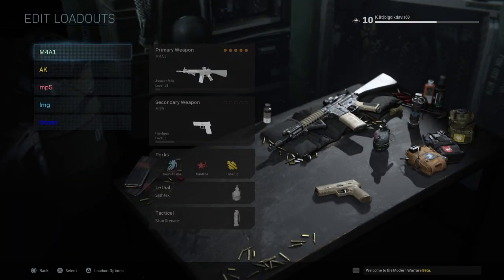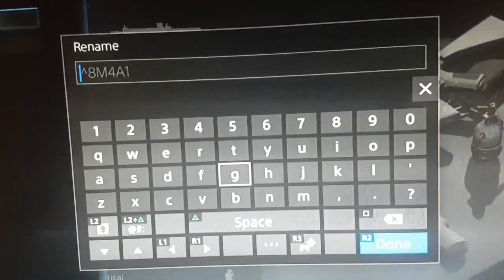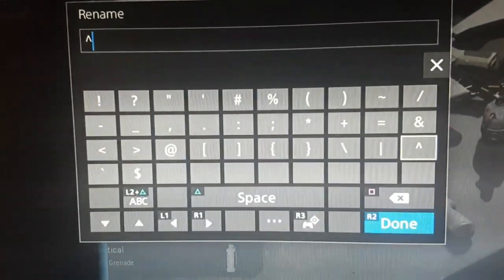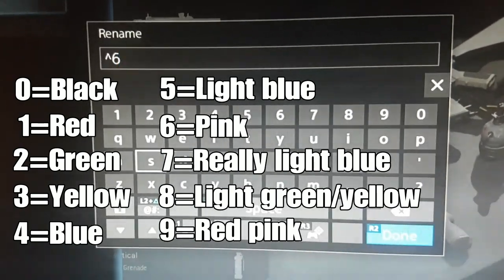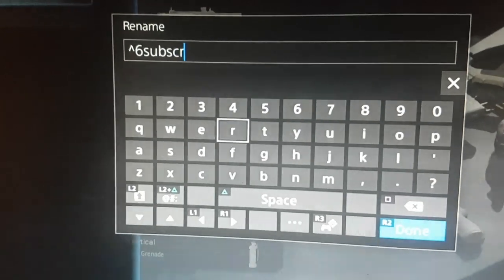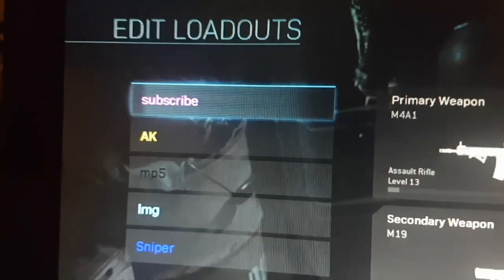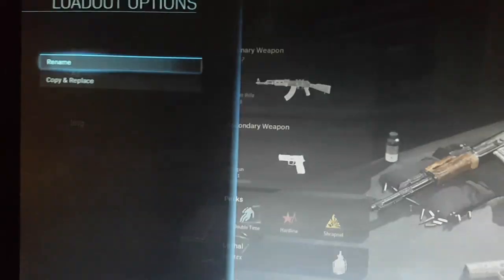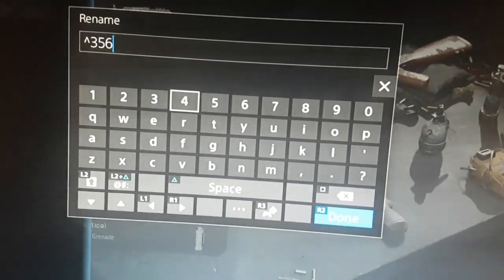CALL OF DUTY: MODERN WARFARE BETA CUSTOM LOADOUT COLORS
0=black 1=Red 2=Green 3=Yellow 4=Blue 5=Light blue 6=Pink 7=Really light blue 8=Light green 9=Red pink

Modern warfare beta custom colors